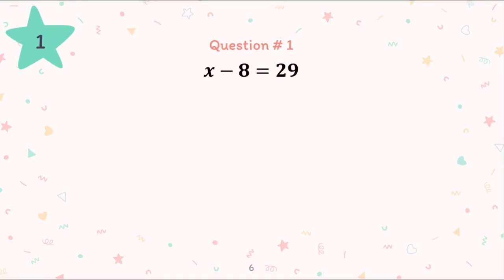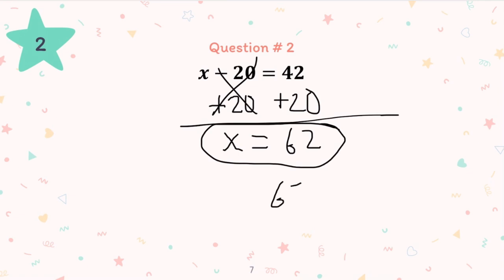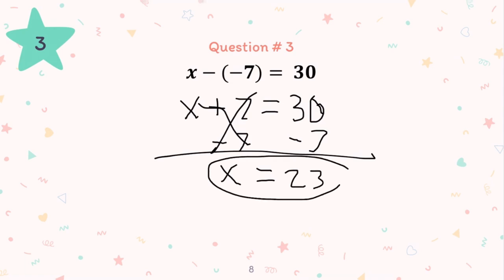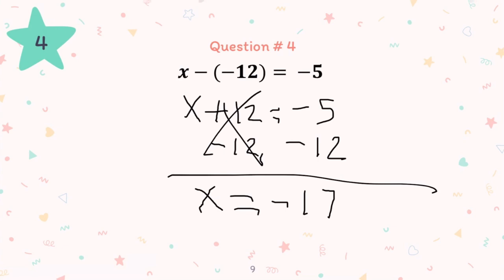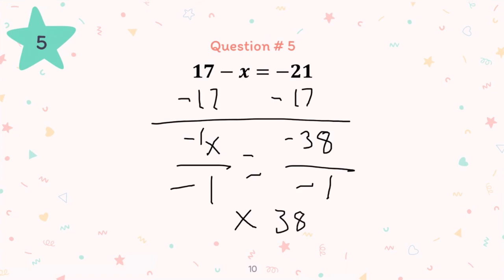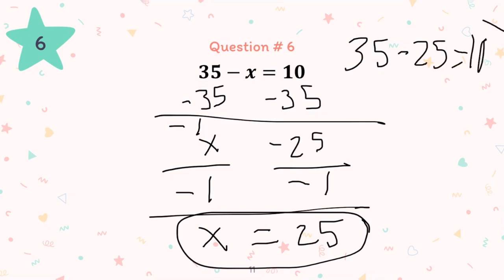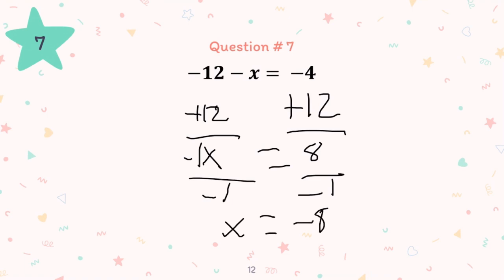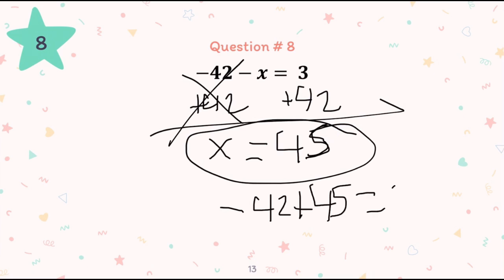Problem Solving Part 3